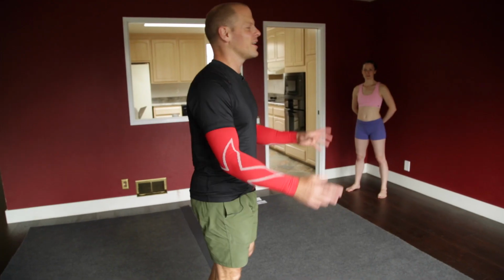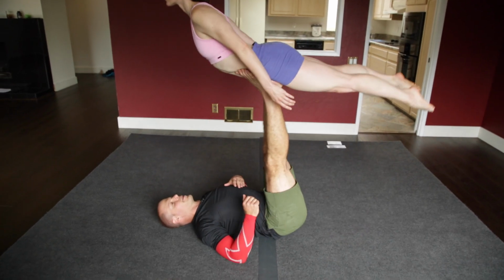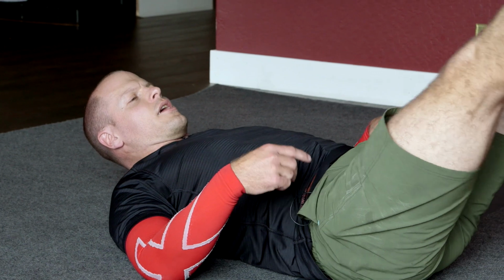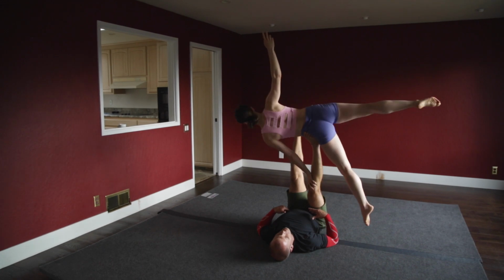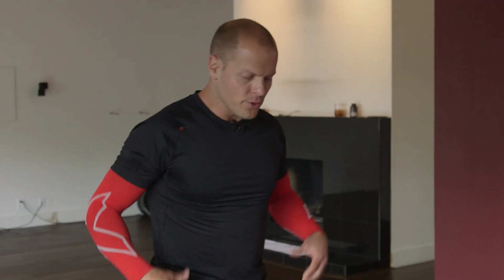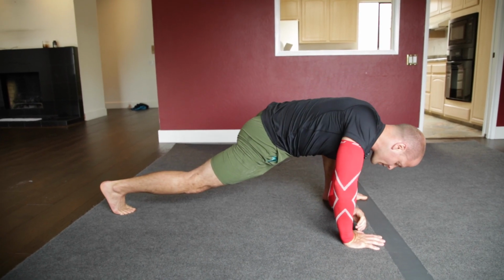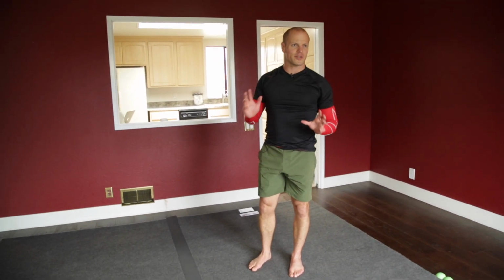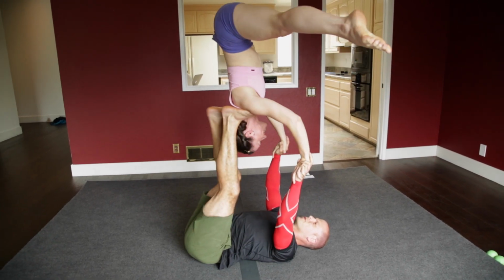Acroyoga basics with Tim Ferriss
About Tim Ferriss:
Tim Ferriss is one of Fast Company’s “Most Innovative Business People” and an early-stage tech investor/advisor in Uber, Facebook, Twitter, Shopify, Duolingo, Alibaba, and 50+ other companies. He is also the author of five #1 New York Times and Wall Street Journal bestsellers: The 4-Hour Workweek, The 4-Hour Body, The 4-Hour Chef, Tools of Titans and Tribe of Mentors. The Observer and other media have named him “the Oprah of audio” due to the influence of his podcast, The Tim Ferriss Show, which has exceeded 200 million downloads and been selected for “Best of iTunes” three years running.